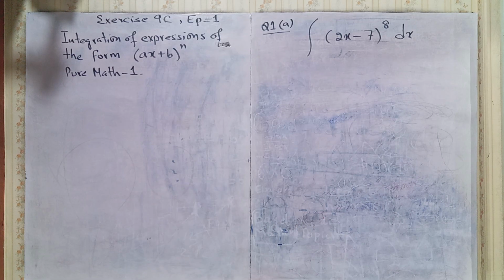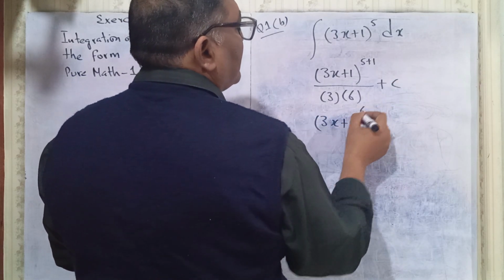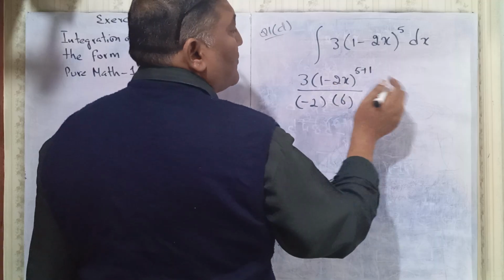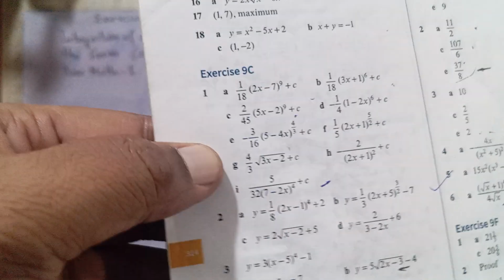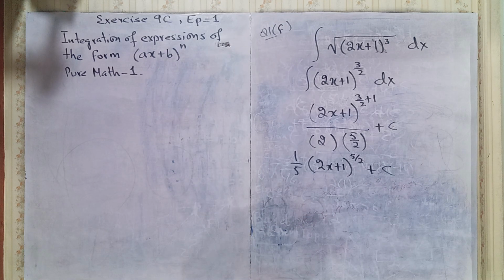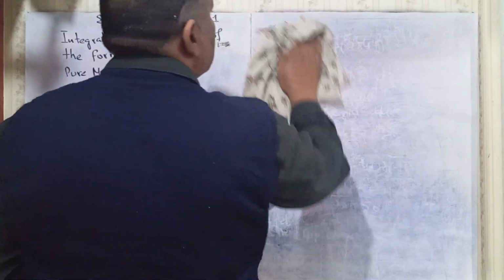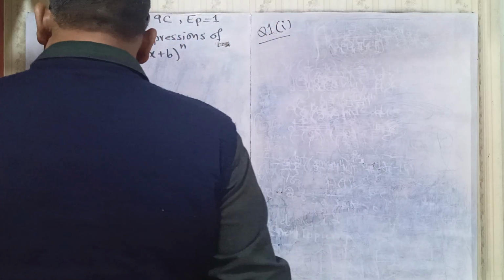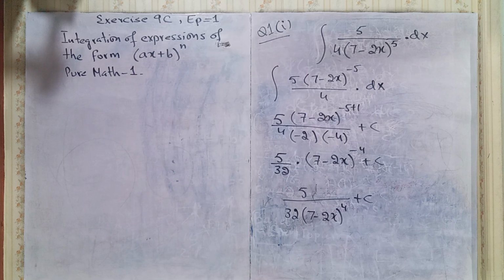Exercise 9C, Ep 1, Integration, Pure Math 1, AS and A Level Mathematics 9709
Integration of the expressions of the form 〖(ax+b)〗^n
Credit:
Cambridge International AS & A Level Mathematics: Pure Mathematics 1 Coursebook
In this series, I work through Exercise 9C of Chapter 9 (Integration) from the Pure Mathematics 1 coursebook. The focus of this exercise is the integration of expressions of the form (ax+b)^n— a key skill required in the Cambridge International AS & A Level Mathematics (9709) syllabus.
These videos guide you through each question step by step, explaining the method, common exam-style approaches, and important techniques you must master for Paper 1. Whether you’re revising, preparing for exams, or reinforcing your understanding of integration, this playlist will help you build confidence with the topic.